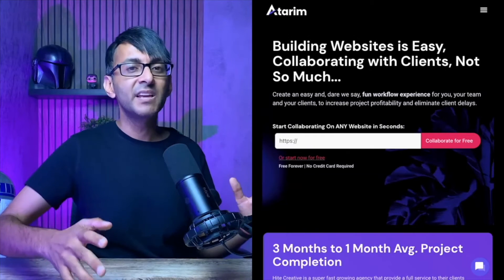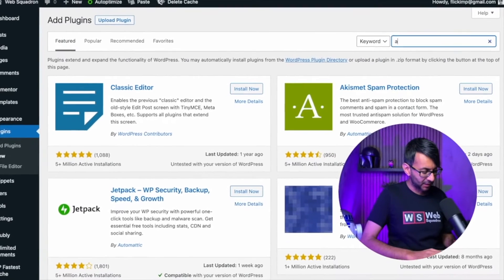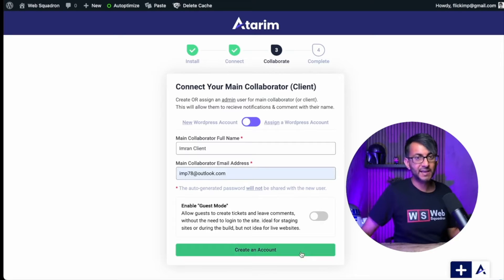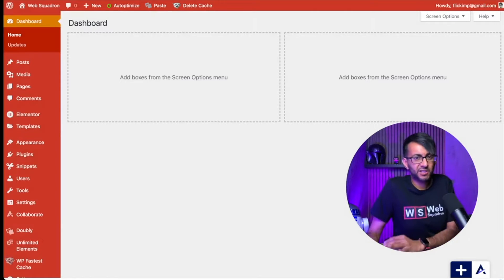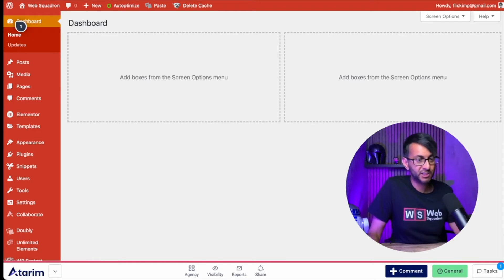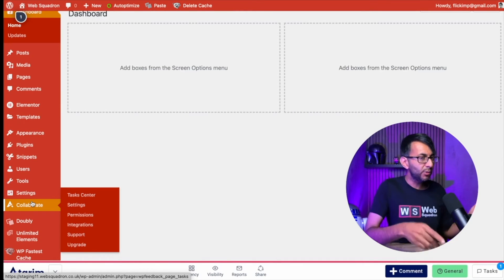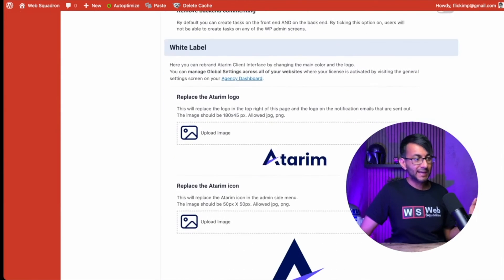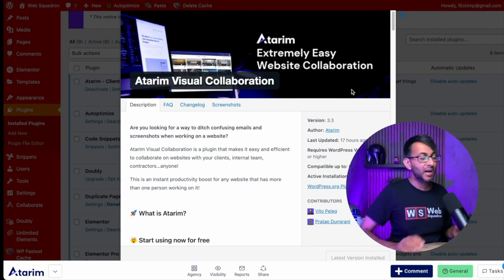An Introduction to Atarim & How to Install the WordPress Plugin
This will explain why Atarim is the most amazing Website Collaboration Tool to convert your entire Project and Team Management processes into the most efficient ever.

You can use it for FREE!

What is Atarim and How to Install the Wordpress Plugin? Atarim.io - Website Collaboration Tool